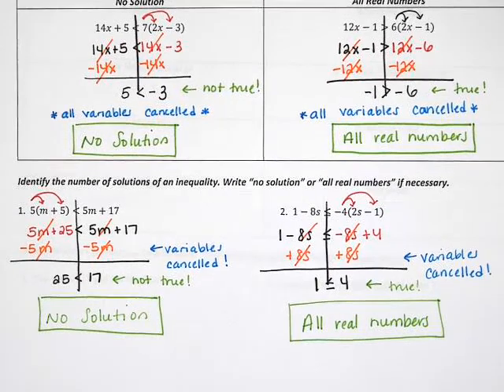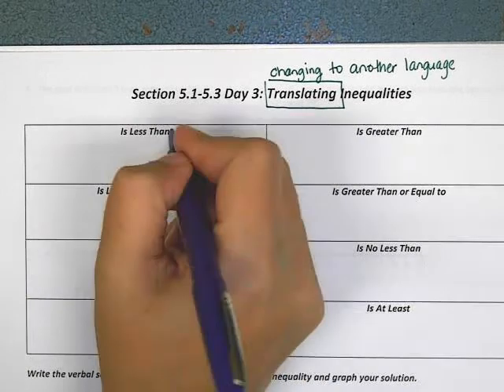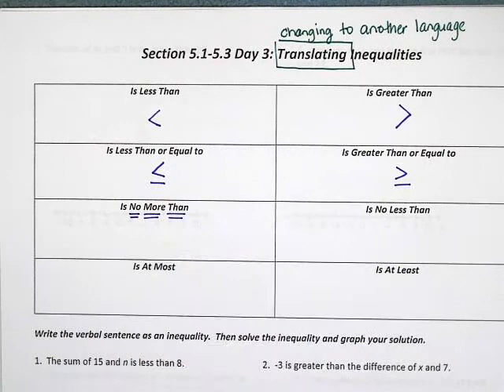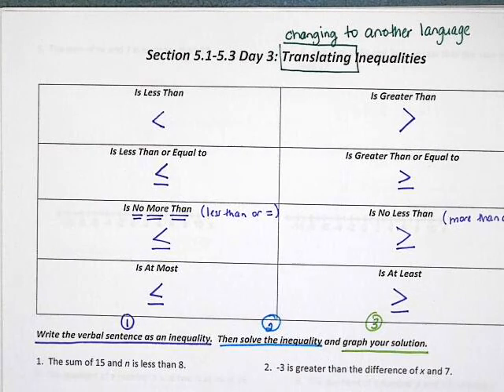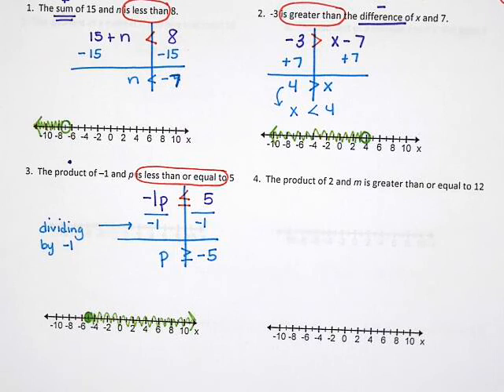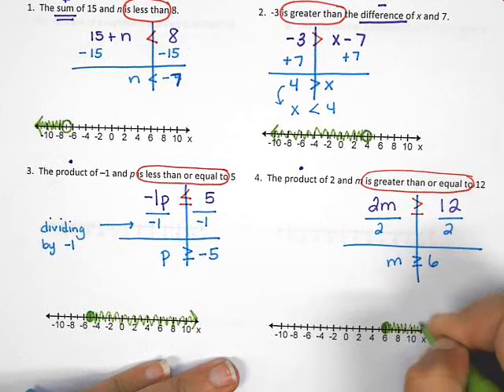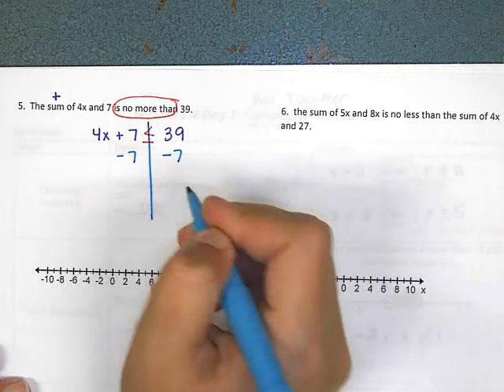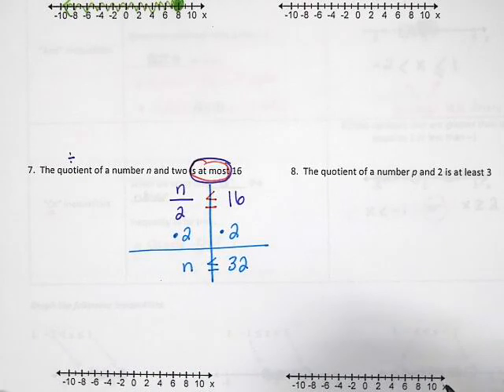Algebra 1 Solving Inequalities Day 3 Video